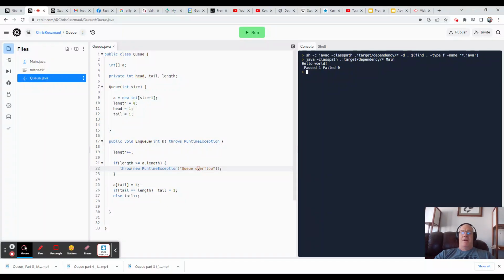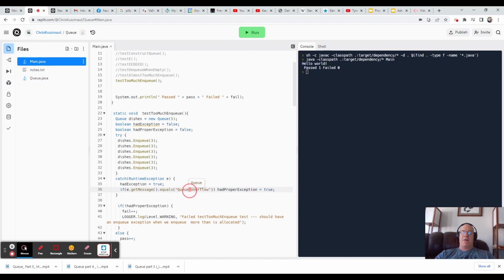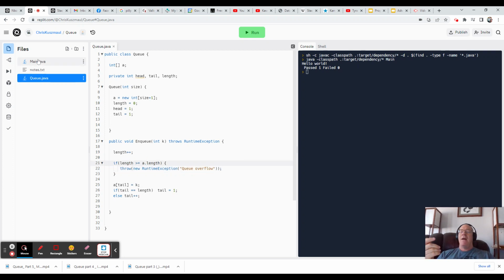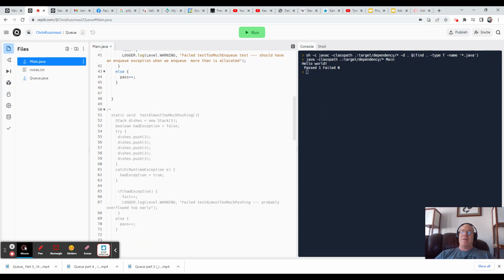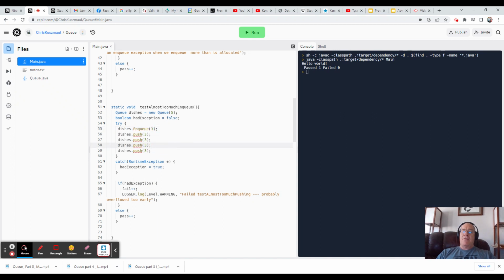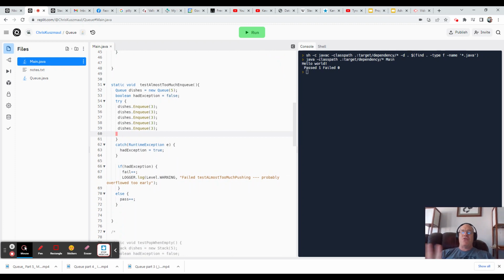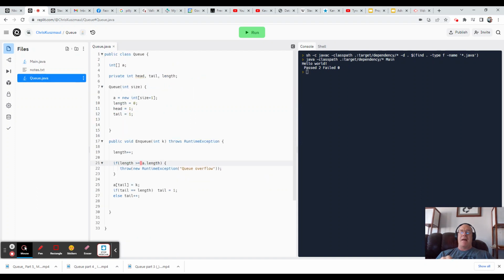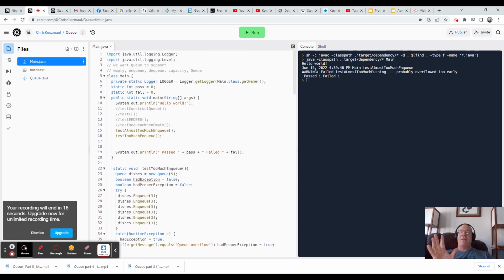Queue: part 5: Implement testAlmostTooMuchEnqueue